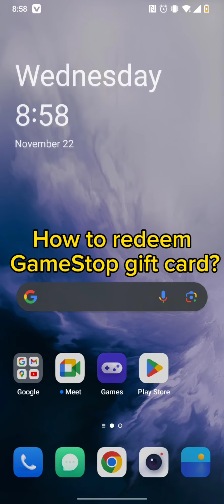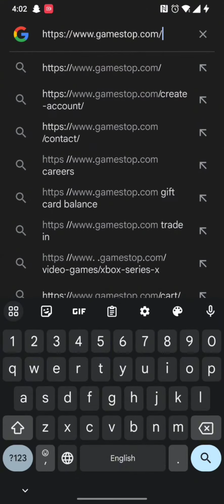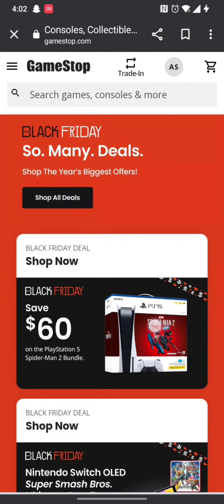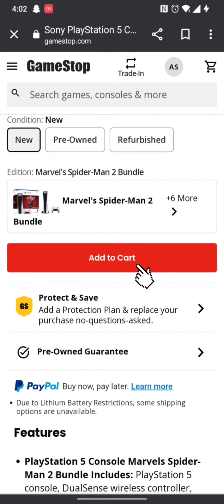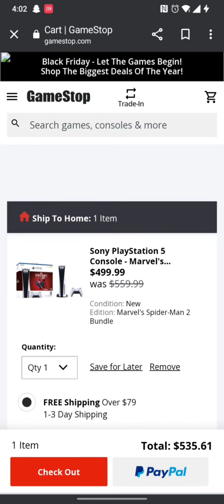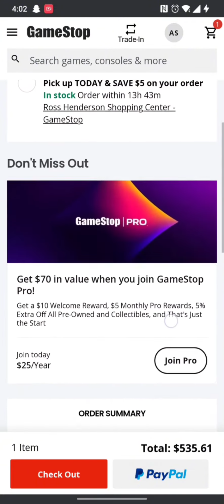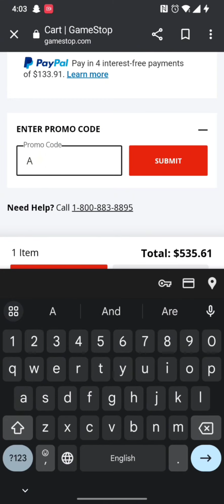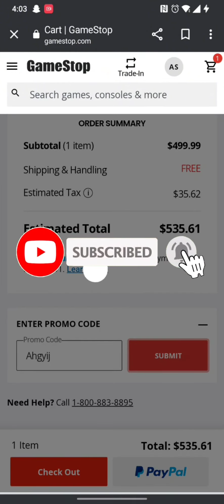How To Redeem GameStop Gift Card Online 2023? Use GameStop Gift Card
Unlock the world of gaming with our easy tutorial on redeeming your GameStop gift card. Whether you're a gaming enthusiast or received a gift, this step-by-step guide ensures a hassle-free redemption process. Watch now to discover how to turn your GameStop gift card into exciting in-game experiences and more!